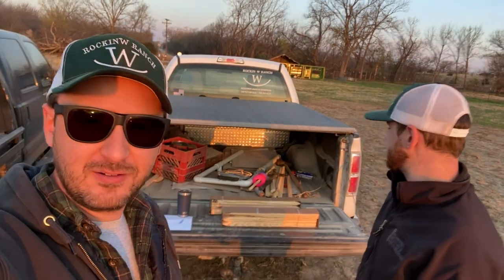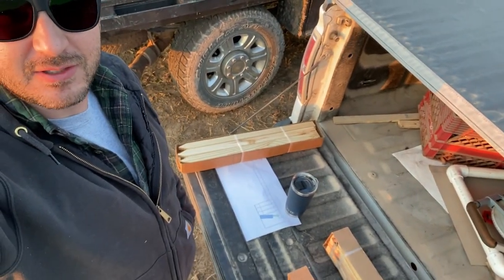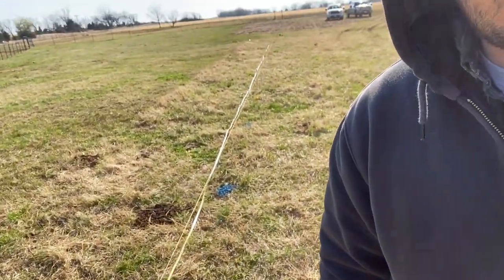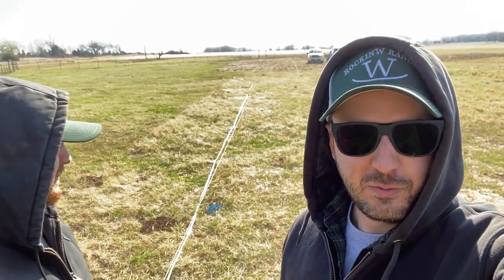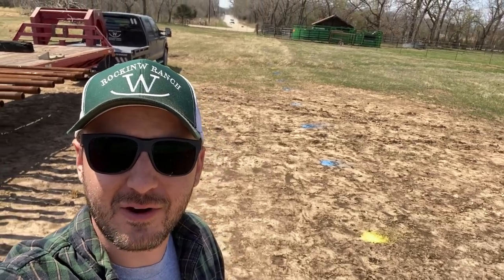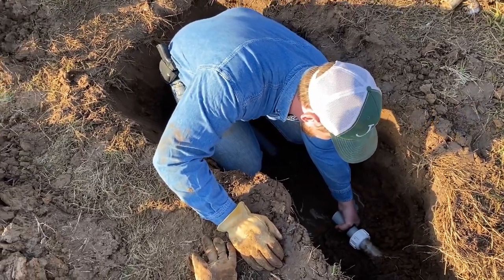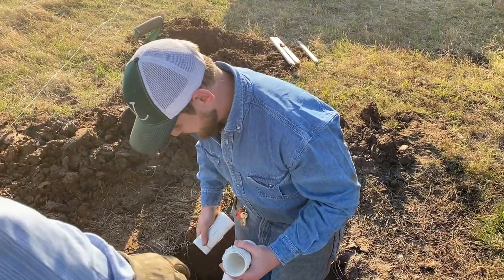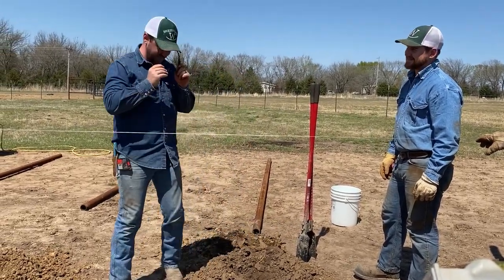Corral Project Update - Posts Set In Concrete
Putting our posts in the ground for the corral project and set in cement. This should be able to keep calves, cows, or bulls in securely when it’s finished. Our gentle angus cattle are usually pretty easy working but you never know if you’re gonna get a neighbors bucking bull that you need to keep penned up for awhile.